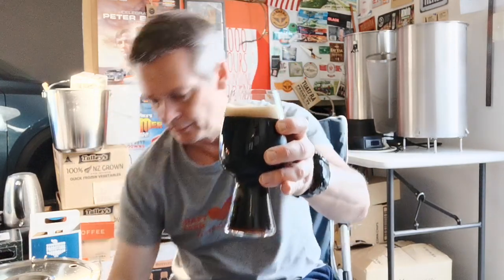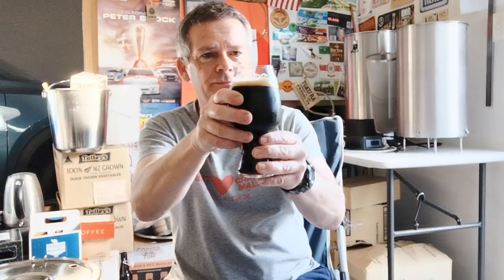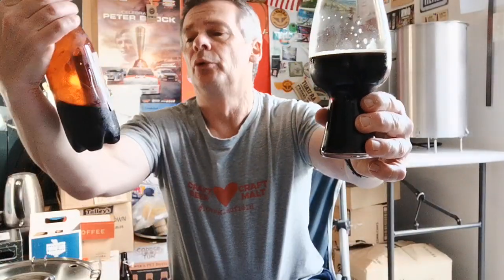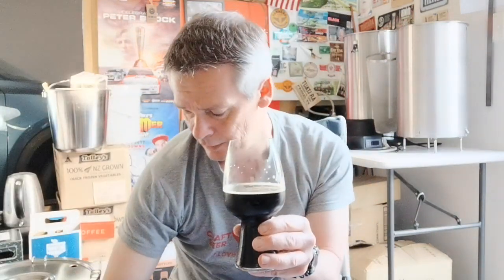Morgan's Dockside Stout from Trevor aka Whiskey Aficionado